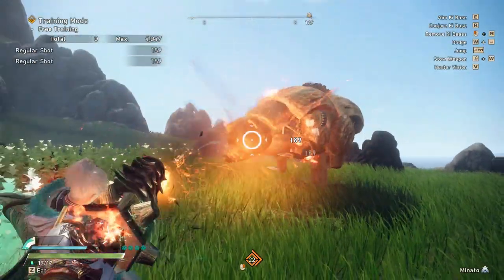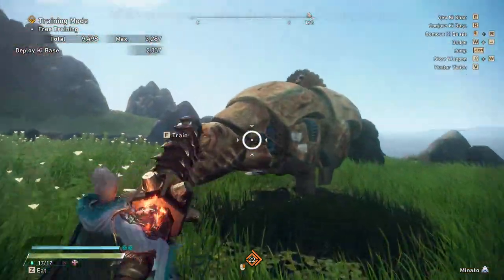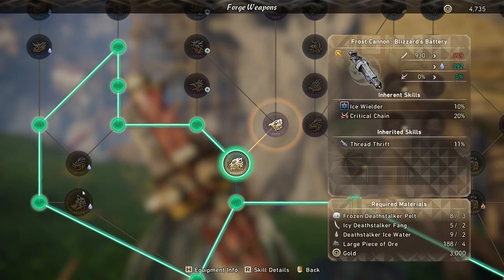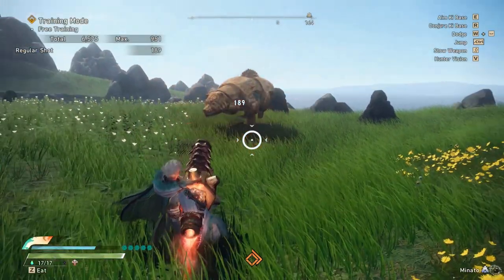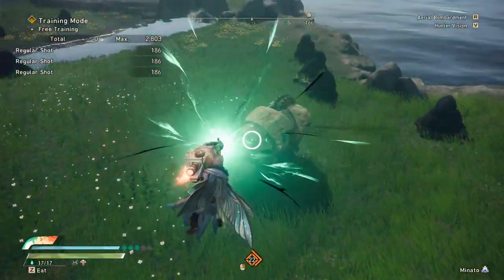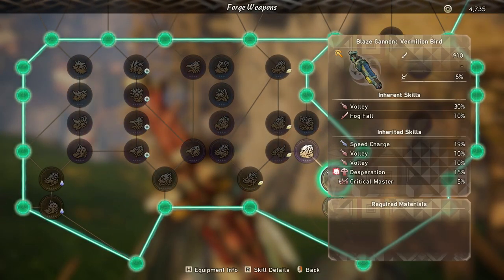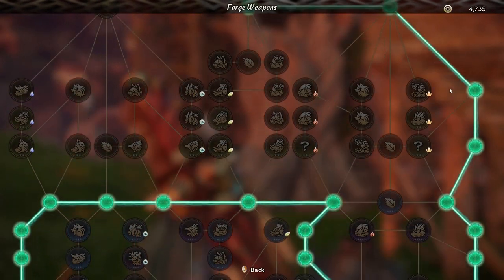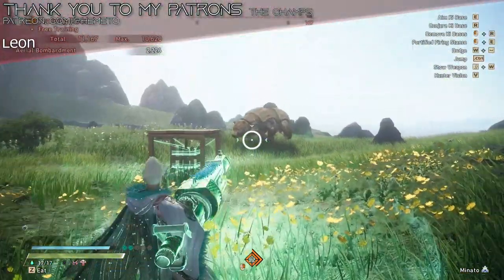Two Cannon Builds | HIGH HEAT And Rapid Fire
Here are just 2 cannons I've setup to try and remedy some of the burdens with the cannons. One is for super laser spam in groups with extreme heat. The other is more for solo play with high rate of fire to more sustained damage.